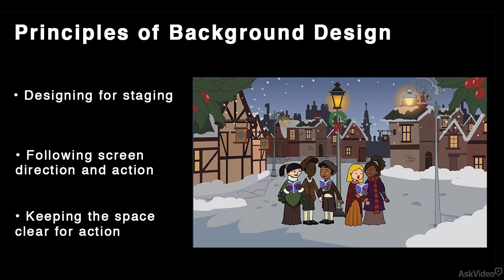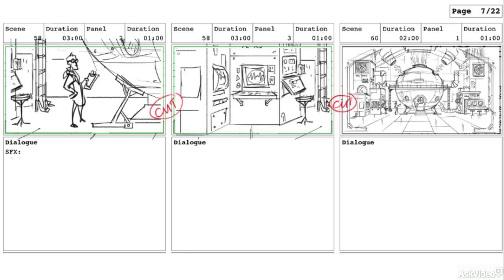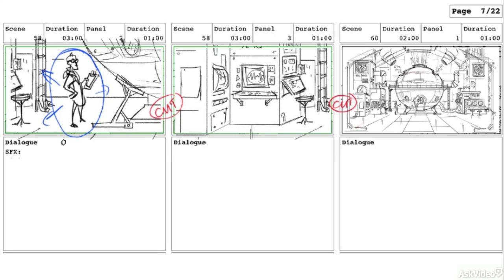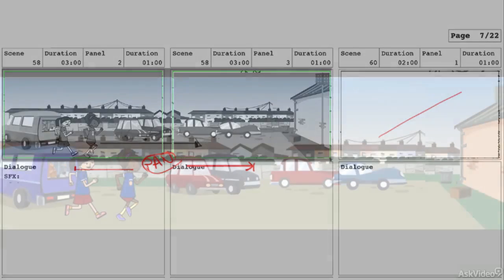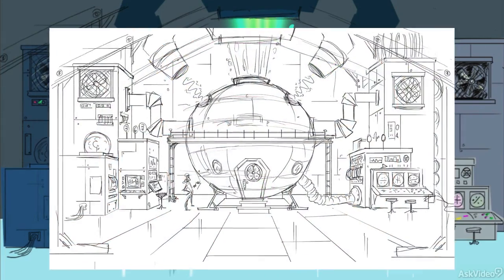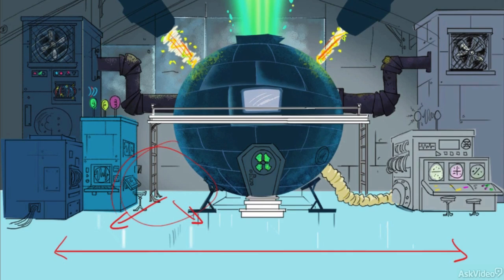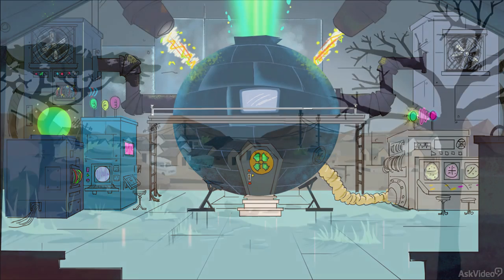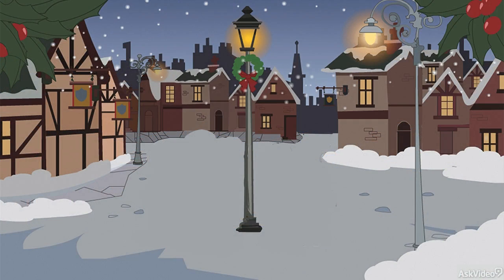Animation Concepts 201: Principles of Background Design - 12. Staging for the Scene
Animation Concepts 201: Principles of Background Design by Siobhan Twomey
Video 12 of 18 for Animation Concepts 201: Principles of Background Design

Siobhan Twomey, our go-to artist/instructor for drawing and animation, is here to give us her perspective on creating background art for your animations. You first learn about production conventions like where and how background design fits into the production pipeline. Then, Siobhan teaches you the language of the trade and how to communicate your ideas and interpret a directors/producers ideas about layouts, storyboards and the different types of shots.

Next, Siobhan explains how to stage a scene and frame the action. She shows you how to interpret a shot and compose a background that enhances the story, the movement and personalities of the characters.

Lets get some perspective here! The penultimate section is all about angles and perspective and how they influence the size, scope and proportion of the characters and their surroundings. As this course comes to a conclusion, you will have a new outlook on creating backgrounds for any animation that comes across your desk.